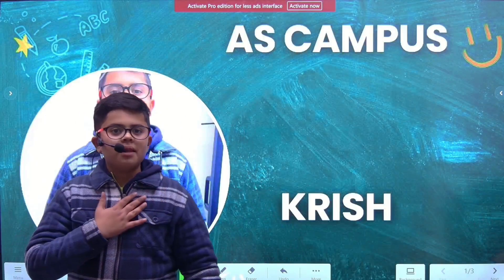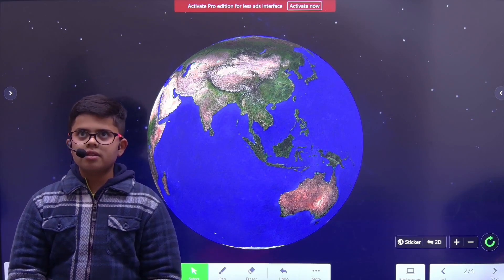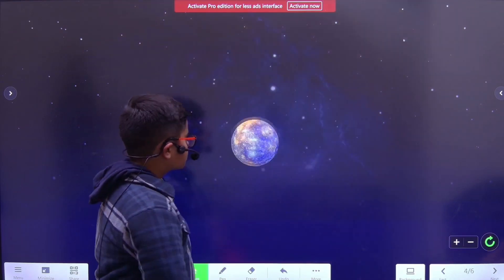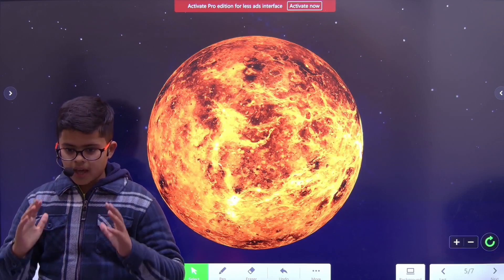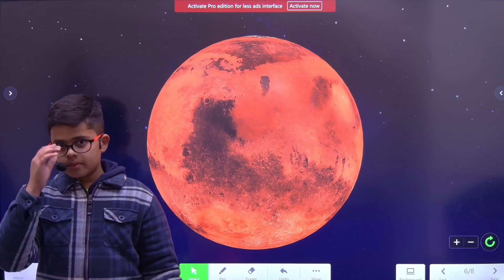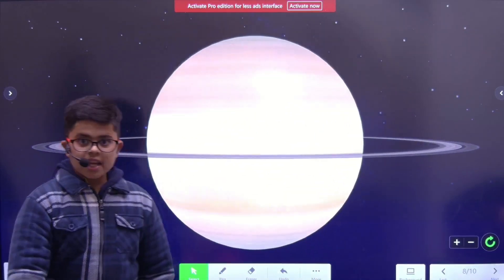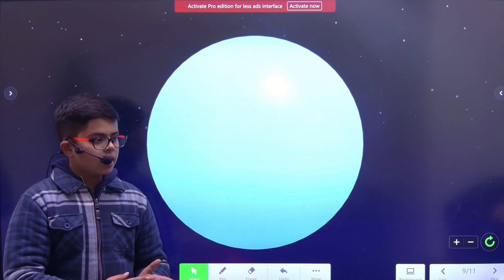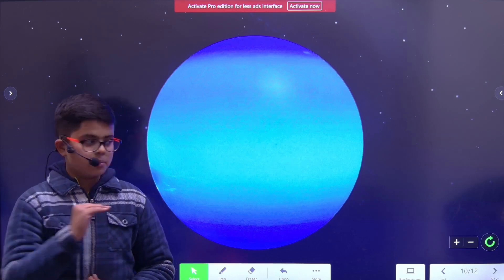AS Campus | Krish | Presentation (Solar System) | Class 7.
"Our student, Krish, delivered an outstanding presentation on the Solar System, showcasing his deep understanding and enthusiasm for space science. His explanation of the planets, their unique characteristics, and the wonders of our celestial neighborhood was truly commendable. We are proud to share his insightful presentation with you all! Watch it now on YouTube and support his efforts!"